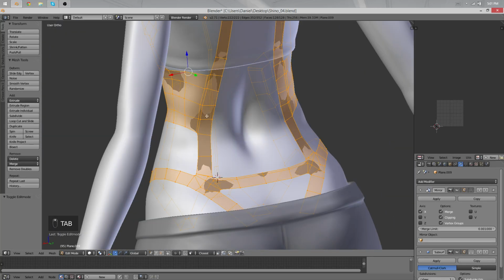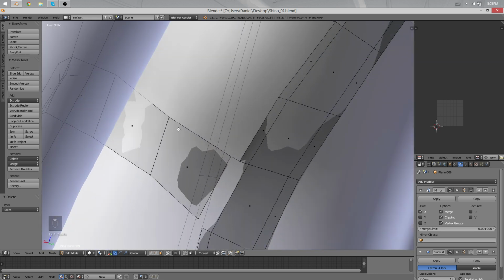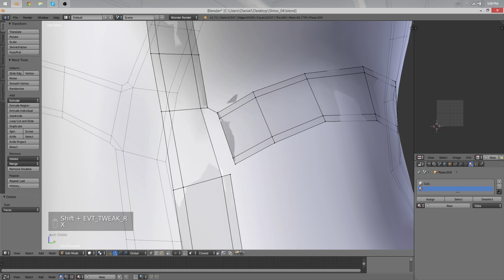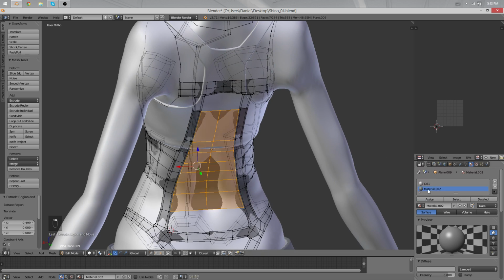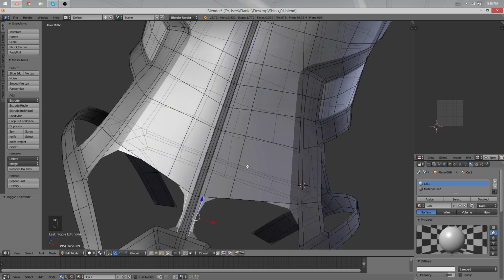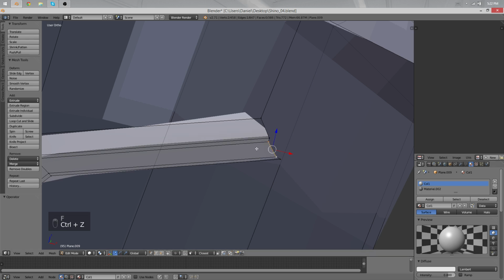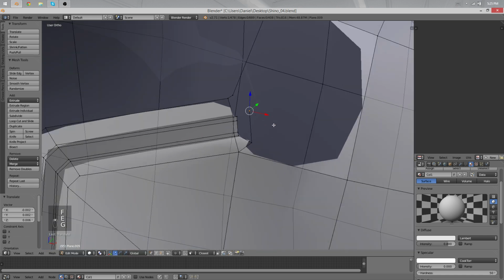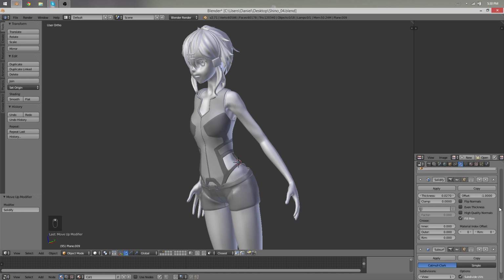[Part 30/ 40] Anime Character 3D Modeling Tutorial II - Cloth